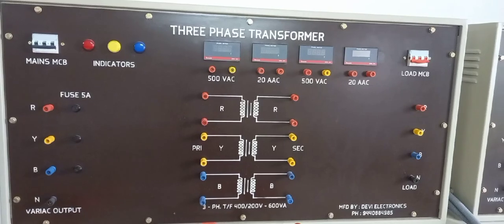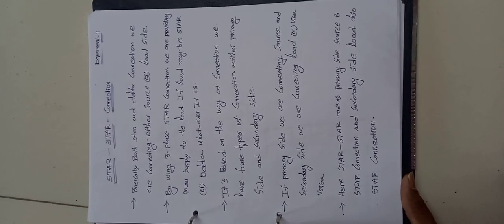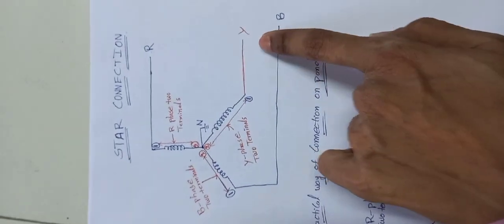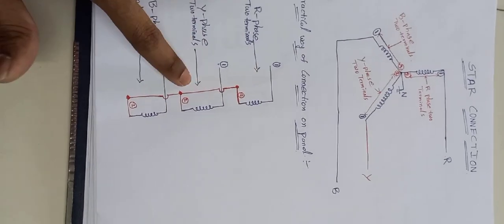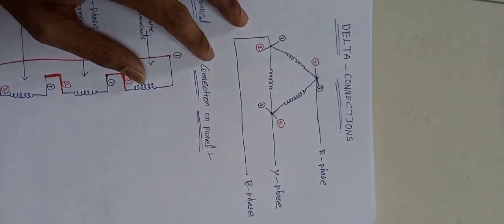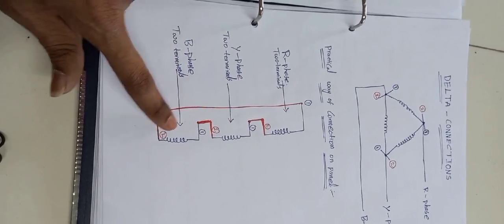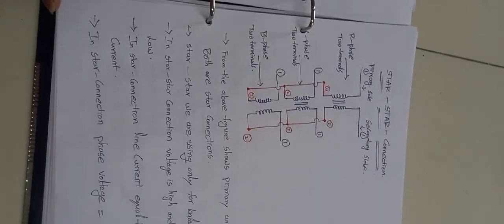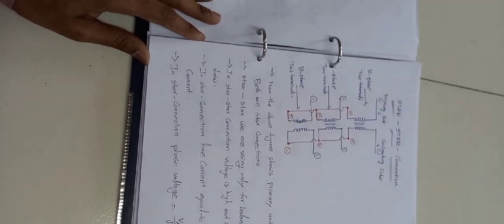Three phase star and delta connections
Three phase star and delta